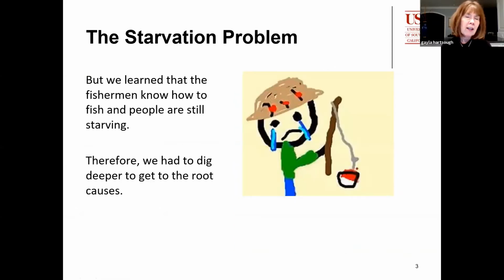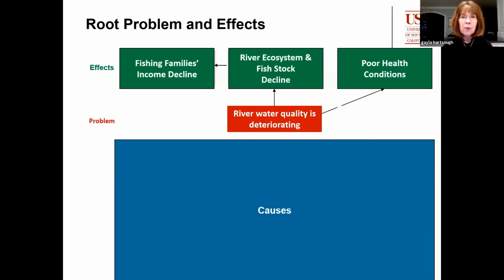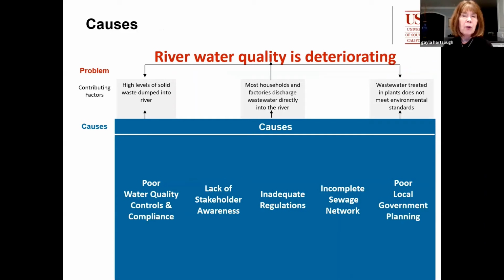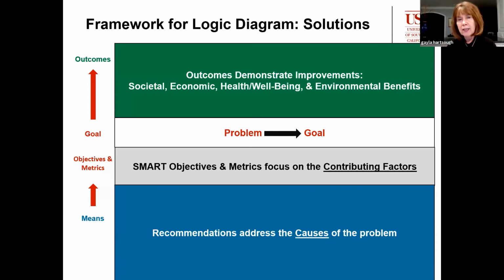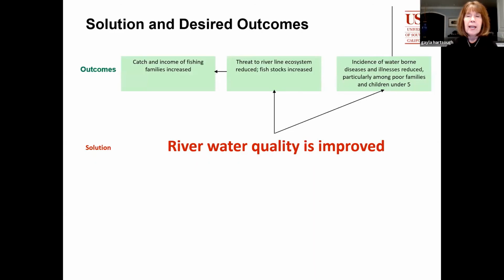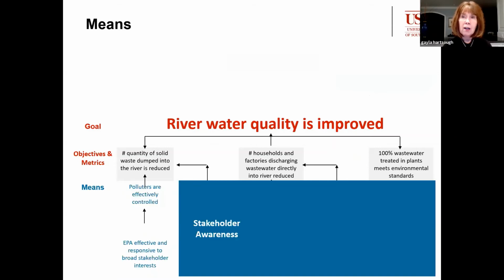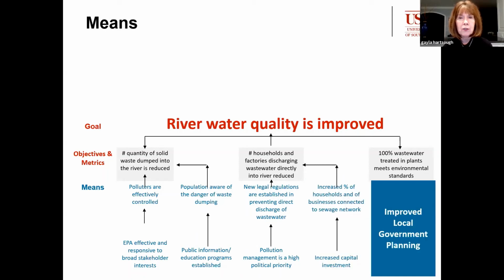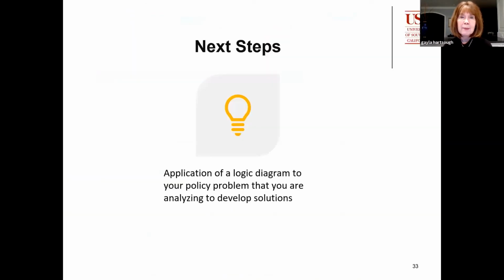Using Logic Diagrams to Develop Solutions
Gayla Kraetsch Hartsough, Ph.D., demonstrates how logic diagrams that analyze a policy problem can then be the framework for developing solutions for a policy problem related to river water quality.